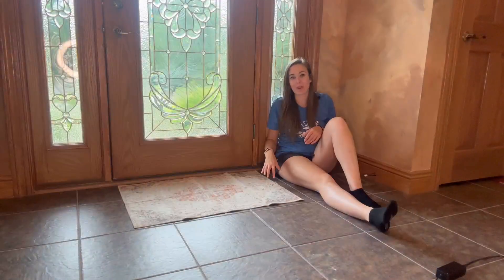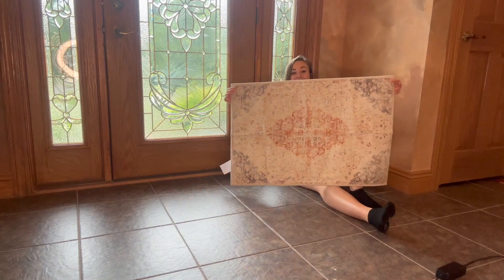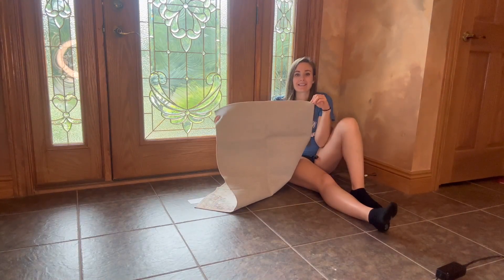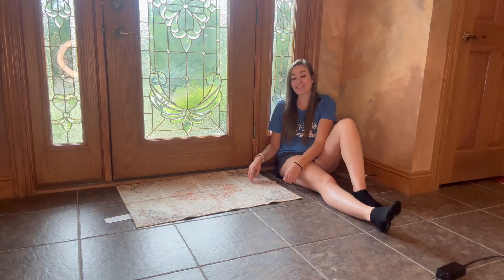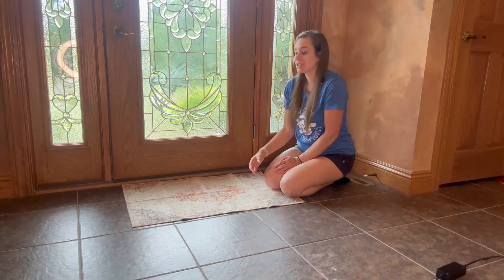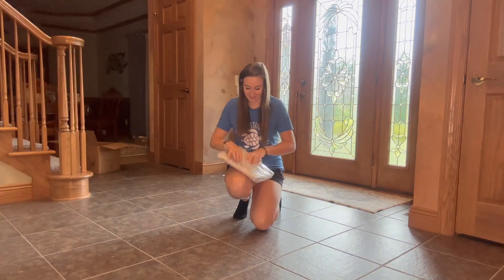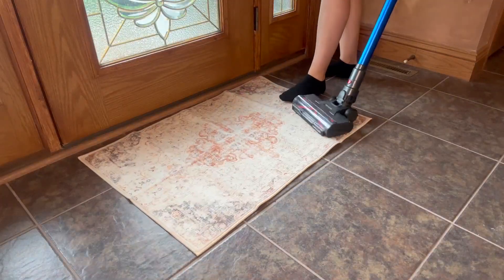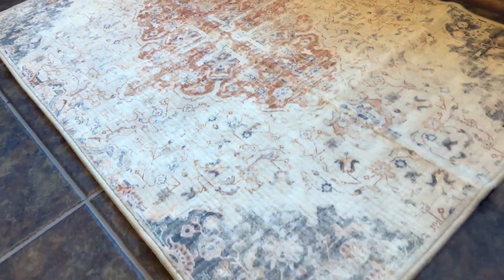Washable Rugs 2×3 Boho Vintage Neutral Medallion Thin Small Throw Rug for Entrance Kitchen Bathroom